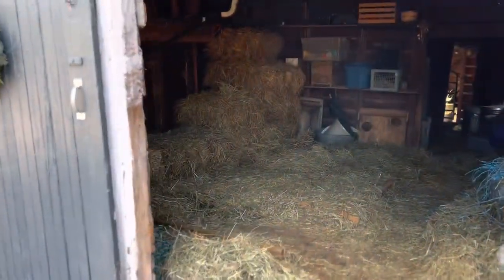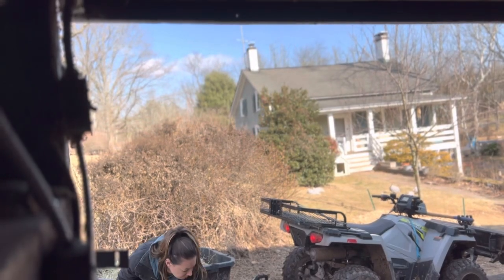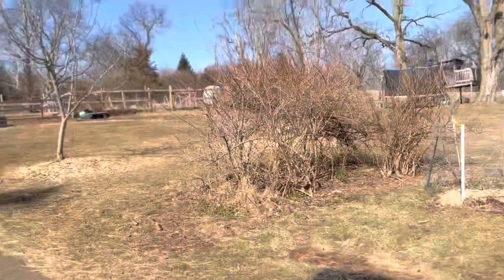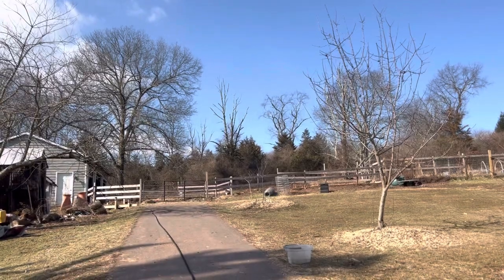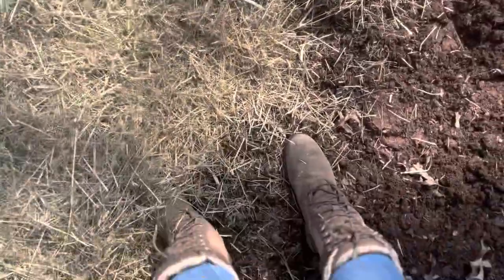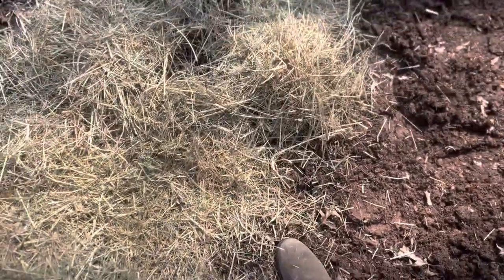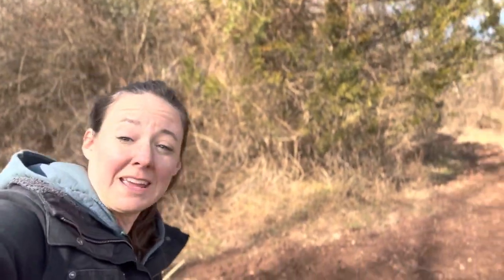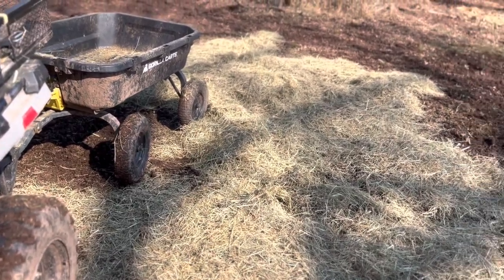The Ultimate Way to Reuse Hay Waste! / Zero Waste Sustainable Farm, Homestead, Permaculture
By the end of winter, the hay barn floor is loaded with fallen hay scraps. After the dogs and cats have been sleeping on it, and foot traffic has been walking on it, I prefer not to give it to my animals. Instead, I make this scrap hay work for me by hauling it out to pasture. Hay is loaded with seed and a great way to reseed areas. As it breaks down the seeds fall to the soil’s surface while the green foliage remains as a mulch.

There’s no such thing as hay waste!

ONLINE CLASSES
Beginner Beekeeping: